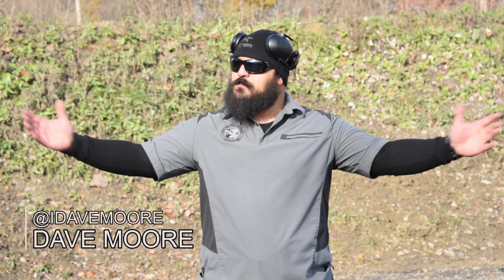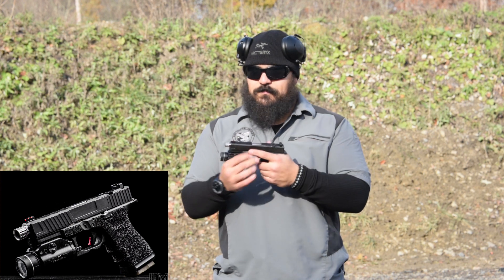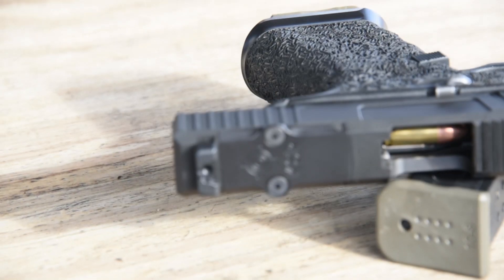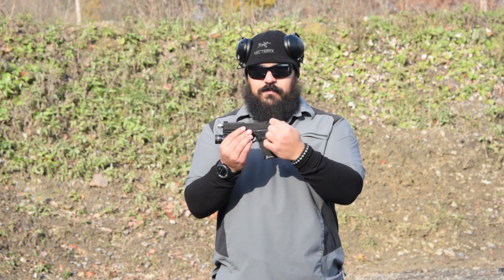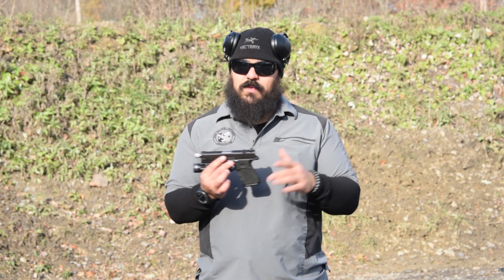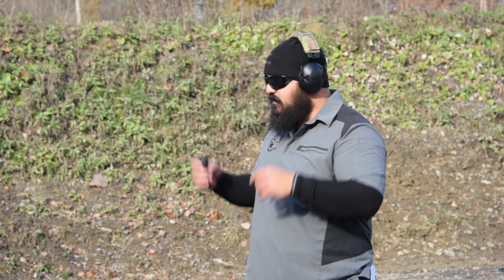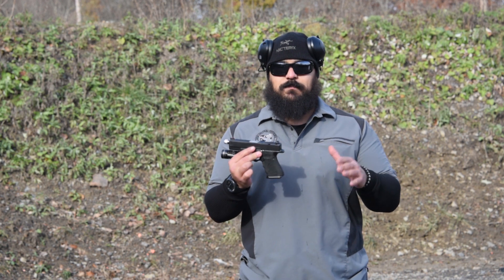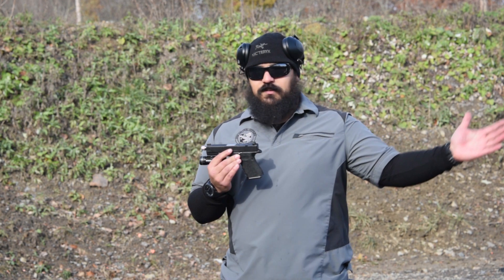My New EDC Gun!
Well, it isn't new, it's just modified. Still my Glock 19 but now with the Kill Shot Precision flair! I'll do another closer look video of this slide real soon!